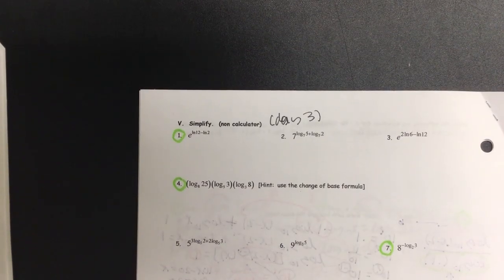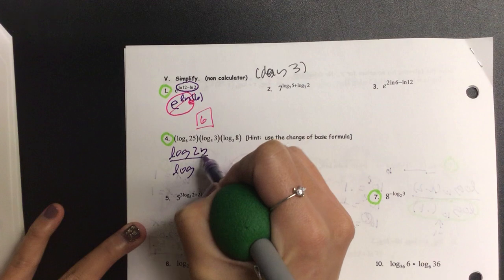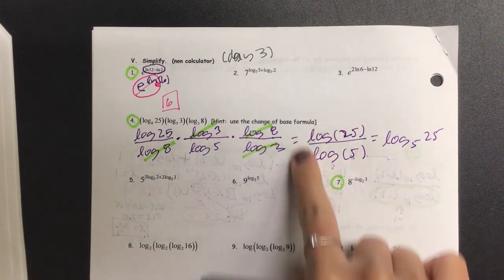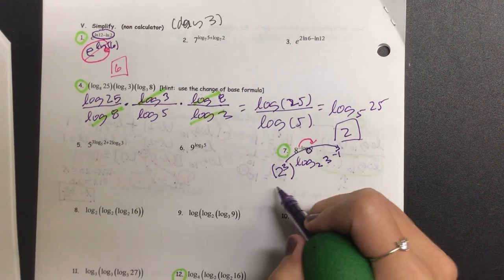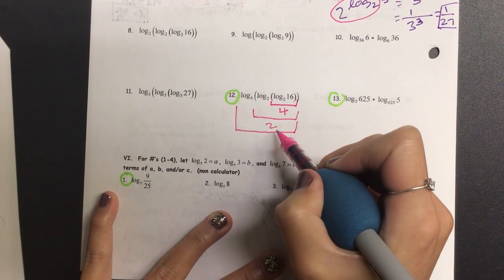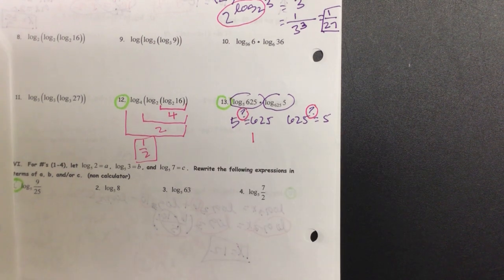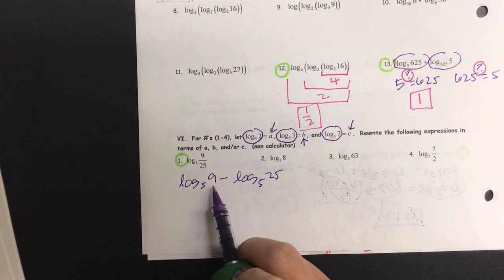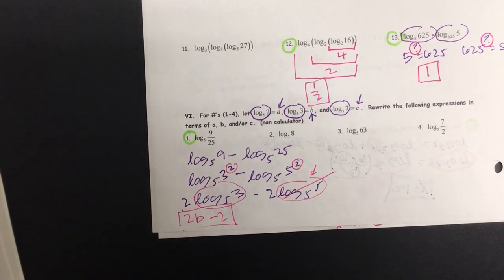Logs v.1,4,7,12,13 vi.1